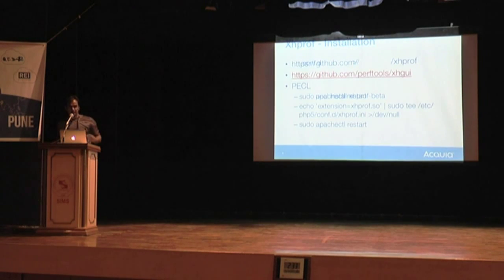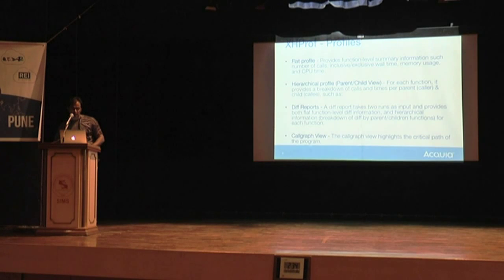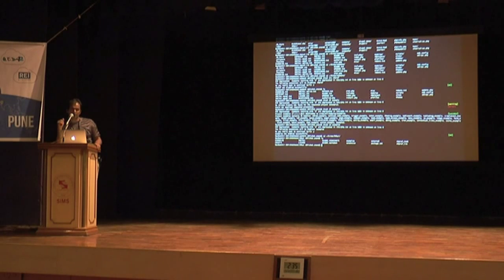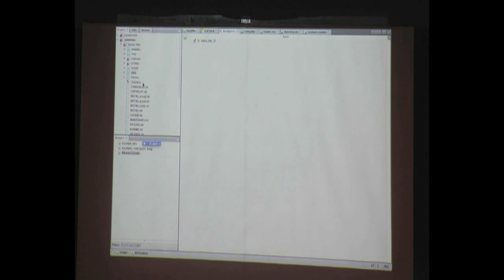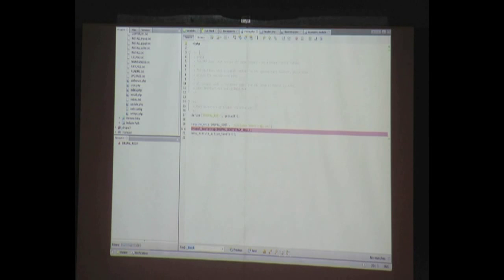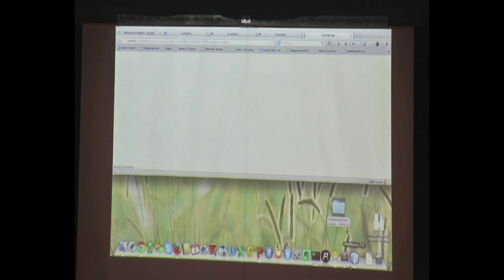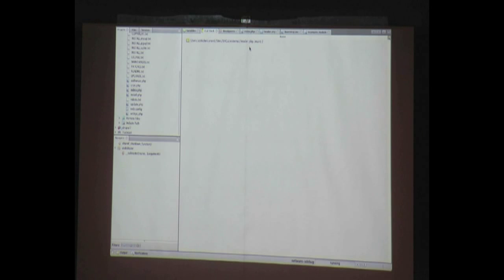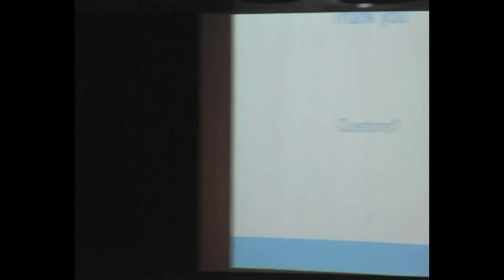Profiling And Debugging Drupal - Abhishek Anand - Drupal Camp Pune 2014